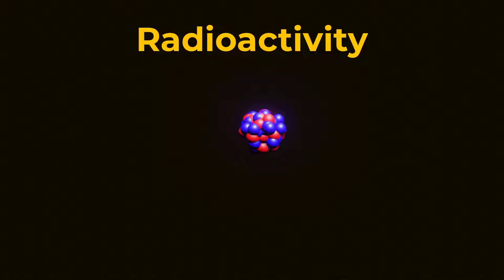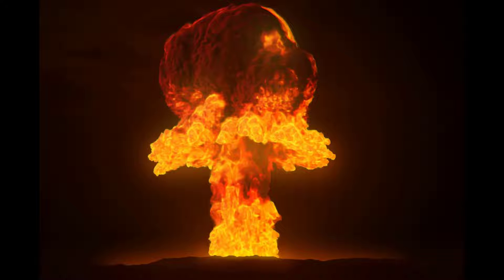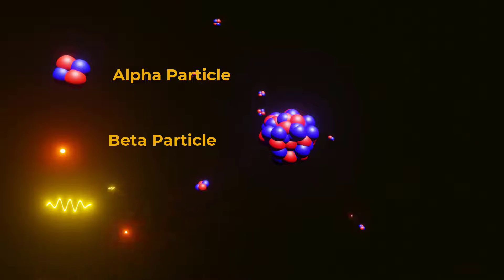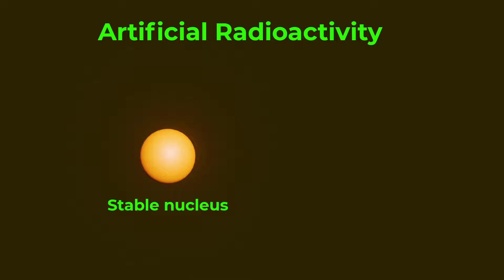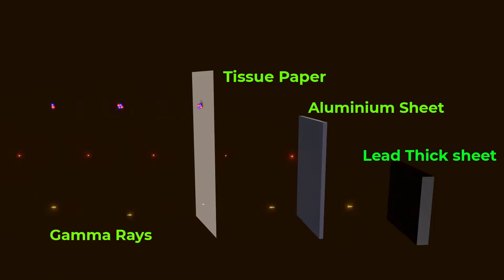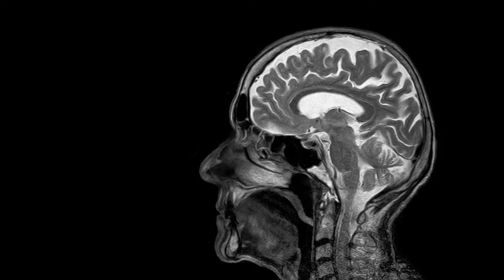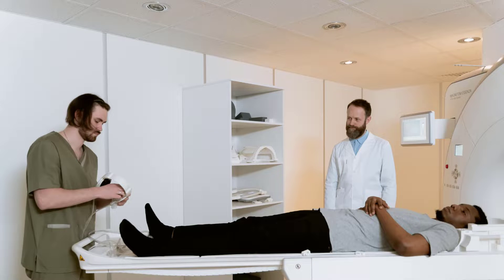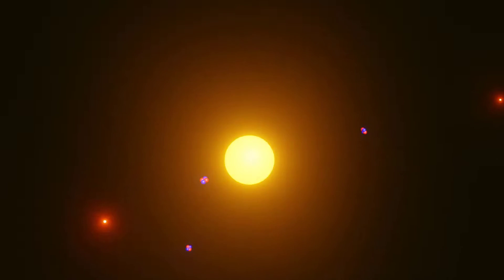Radioactivity Animation | What is radioactivity | Alpha rays Beta rays Gamma rays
In this fascinating video on radioactivity, we have explored what is Radioactivity, types of radioactivity, Natural radioactivity and artificial radioactivity with the help of blender animations. we have also explored the nature and properties of different particles we need to know in Particles physics, like alpha particles, beta particles and gamma radiations, the dangers and applications of alpha rays Beta rays and gamma rays in our lives.

What is radioactivity and its types. What are the 3 types of radioactivity. What happens in radioactivity.  What is radioactivity and its uses what are the applications of radioactivity.
What are two difference between natural radioactivity and artificial radioactivity. what are Alpha rays Beta rays Gamma rays. what are the properties of different particles. What is natural radioactivity with example. What is an artificial radioactivity. what are Alpha rays Beta rays Gamma rays. What is Radioactivity.